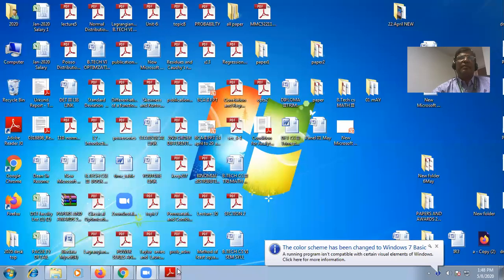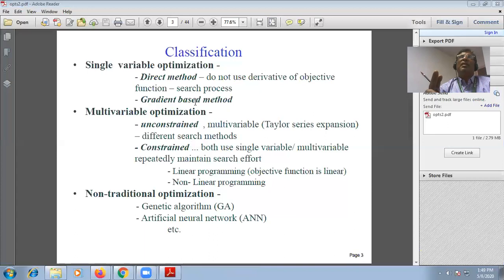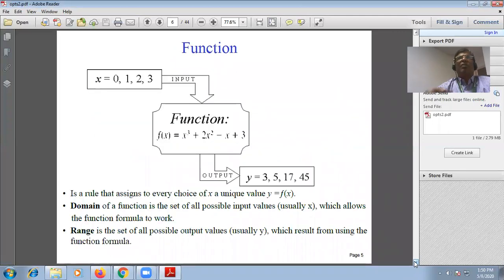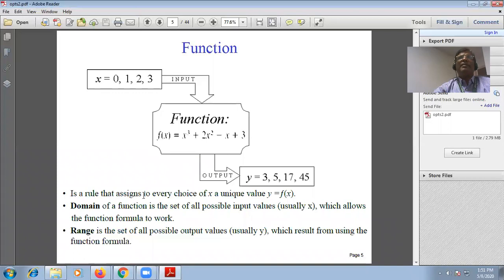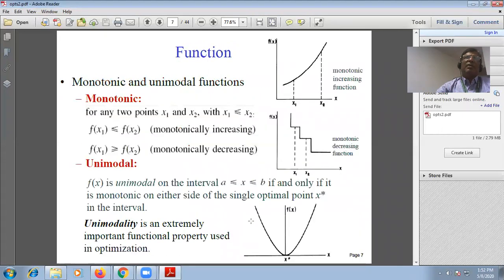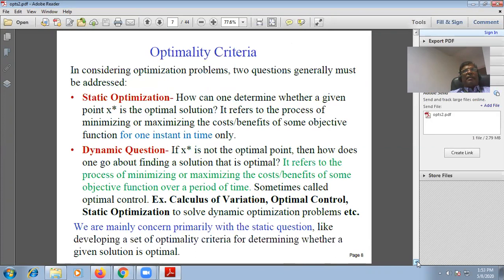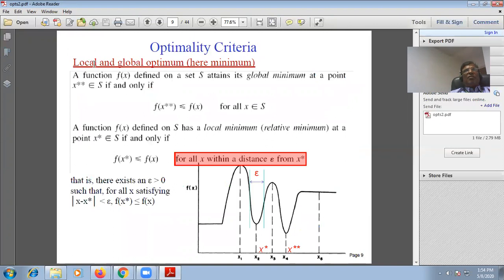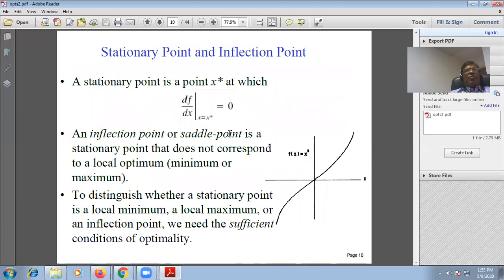Jayoti Vidyapeeth- One variable Optimization problem B TECH VI 2 1